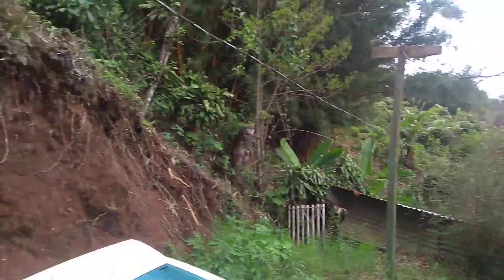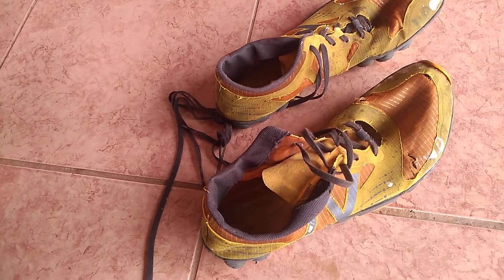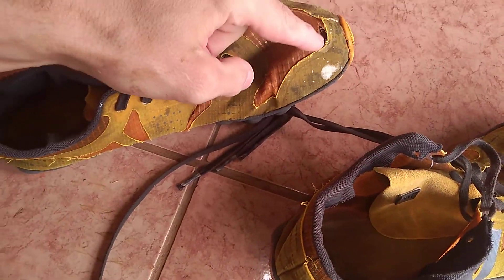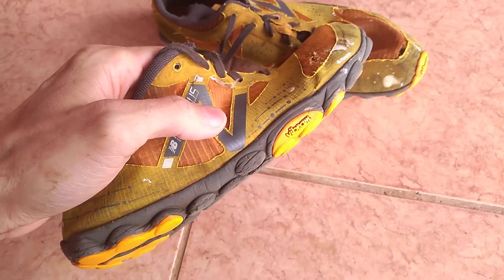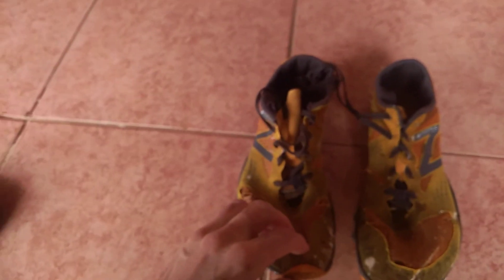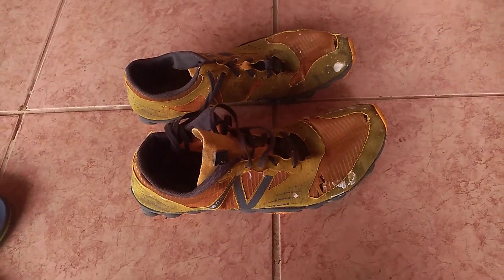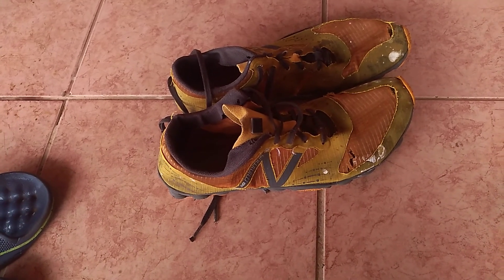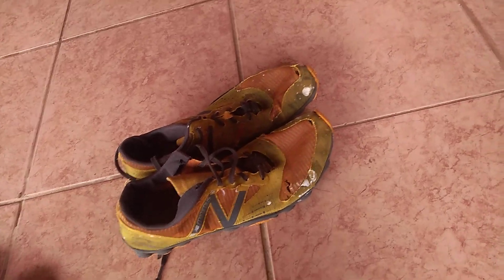Minimalism - Why I Wear The Same Old Torn Shoes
Michael Lanfield is an author of 8 books including the #1 Amazon category best-selling books, The Interconnectedness of Life and The Journey, The Lost Love, Return to the Gentle Sea: For the Love That Lives in Everyone, and Creating a Beautiful World, and his newest The Journey to Awakening. He is also a vegan advocate, YouTuber, certified World Peace Diet Facilitator, founder of Peaceful Village, host of Creating a Beautiful World radio show, and has lectured in Canada and Costa Rica. He has been featured on dozens of FM/AM radio stations, podcasts/webinars, various websites, magazines, and media outlets, sharing veganism to millions of people around the world. Inspired by Dr. Will Tuttle, Mango Wodzak, and Dr. Casey Taft, his talks are informative, inspiring, and interactive.

Read Michael Lanfield's newest book Creating a Beautiful World with the foreword by Judy Carman, MA, and write an Amazon review.

Peaceful Village is a vegan community and education center on a mission to raise consciousness on Earth and to bring about peace through educational retreats and classes. Based on a life of non-violence, caring, and love for all life, the ideas taught, comes from the writings of Amazon best-selling author and certified World Peace Diet Facilitator Michael Lanfield.

World Vegan Community Forum - join the discussions!

Sign up for my free newsletter and get the free interactive ebook The Guru's Guide to Spiritual Enlightenment